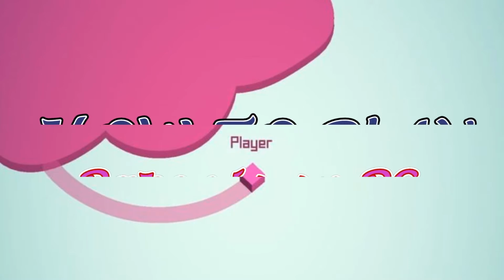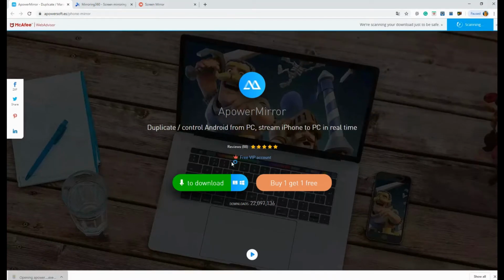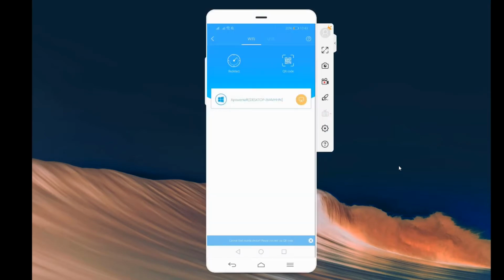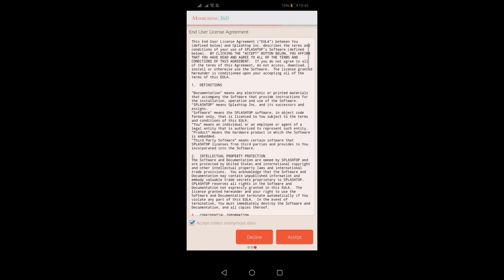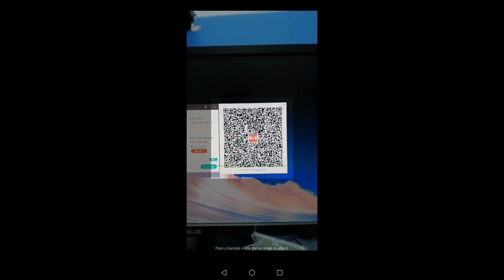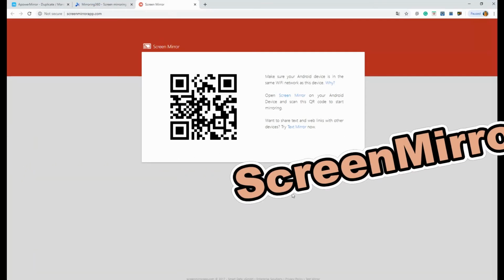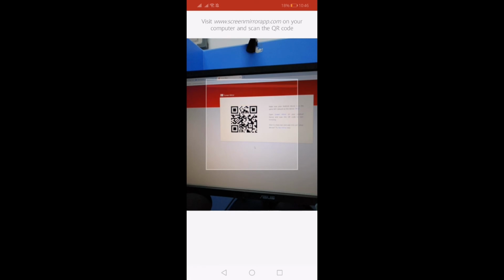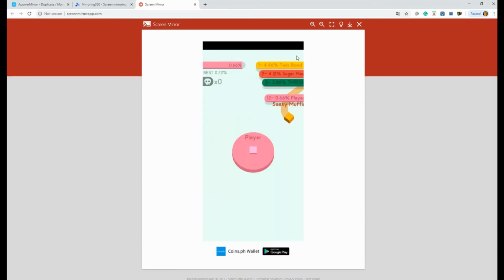How to Play Paper.io 2 on PC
Learn more about the ways to play Paper.io 2 on PC.